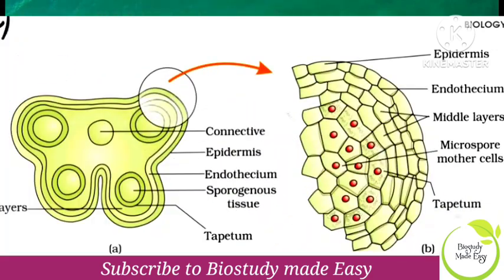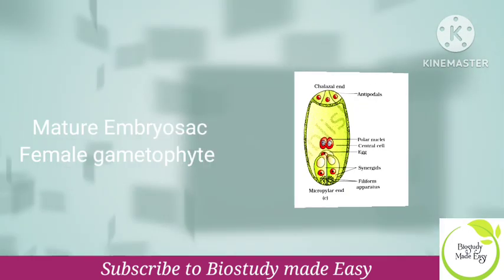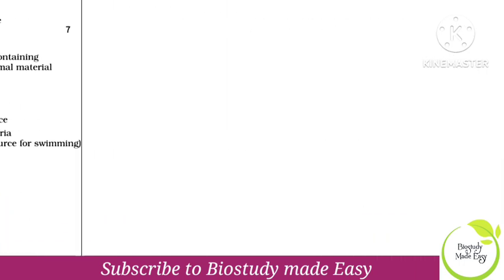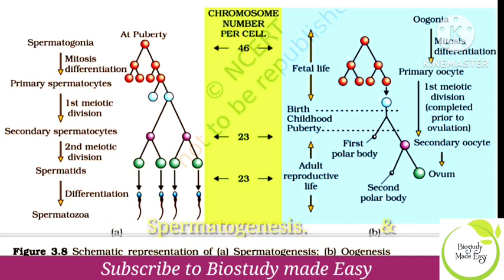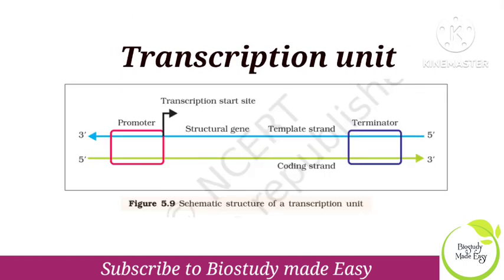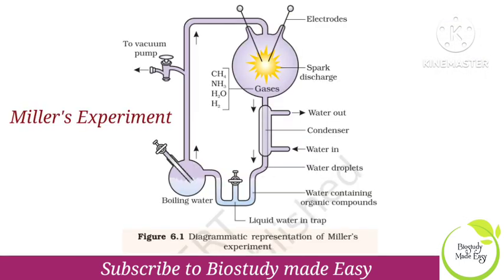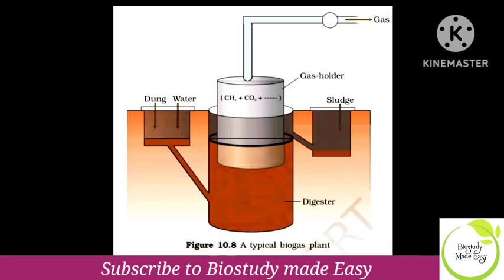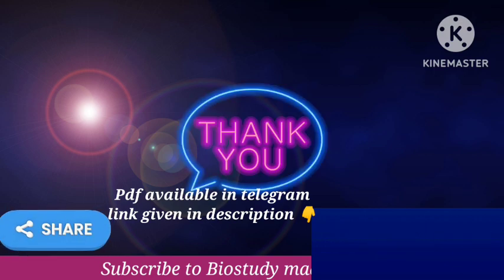2 PU BIOLOGY|| IMPORTANT DIAGRAMS for MIDTERM EXAM 2023-24 @biostudymadeeasy​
In this video 2nd PUC biology Chapterwise important Diagrams discussed
according new exam pattern 2024 for midterm exam.
All Chapters important questions for midterm exam
2/3 mark questions
5 mark questions

2 nd Pu Biology NCERT chapters click to watch⤵️

5️⃣ PRINCIPLES Of INHERITANCE And VARIATION

et biology